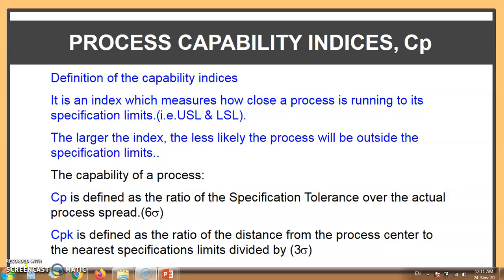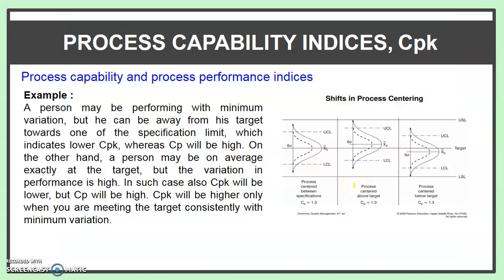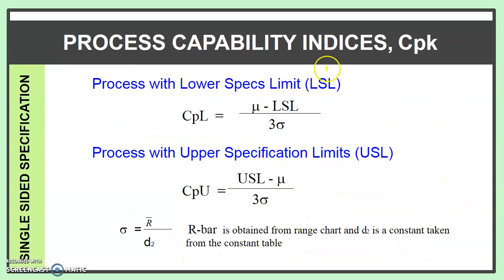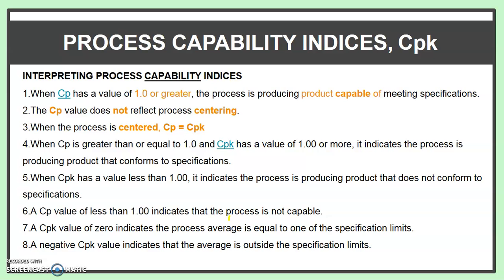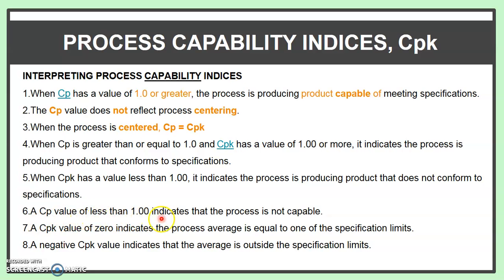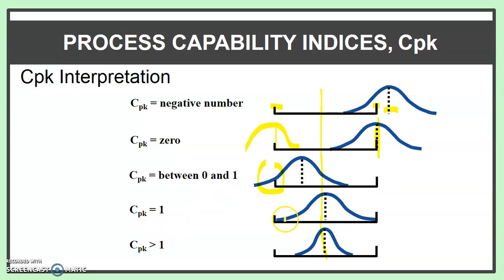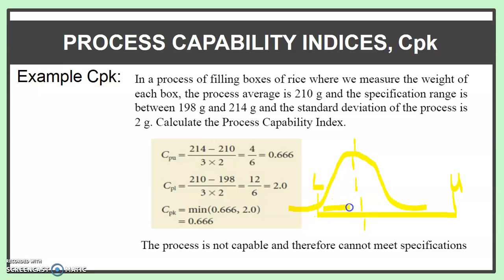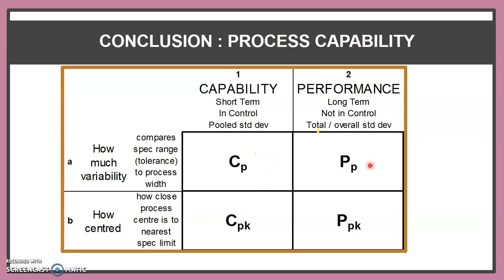Process Capability CPK PP PPK